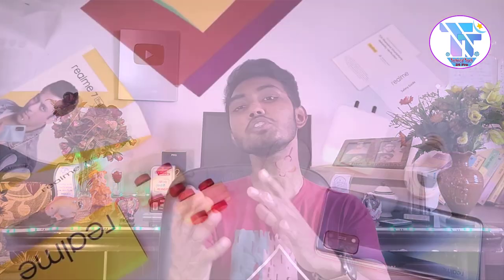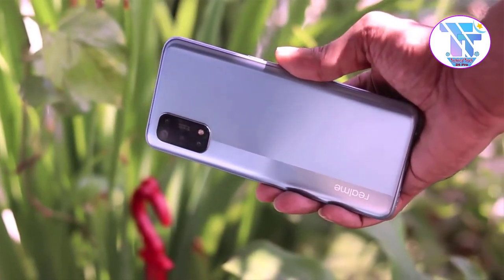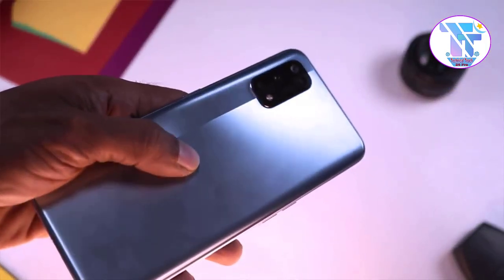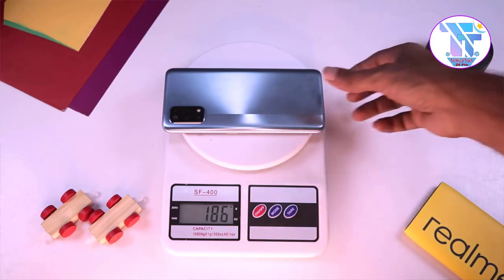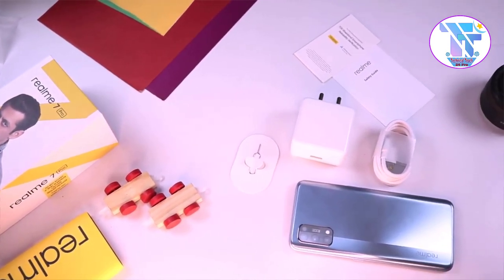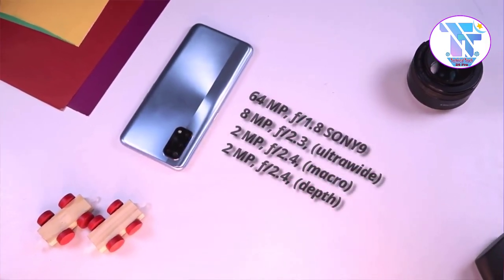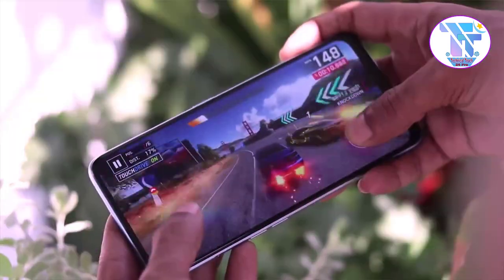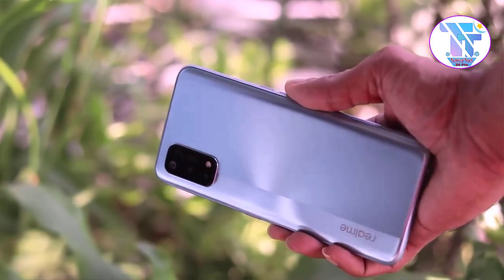Realme 7 Pro Bangla Review | Realme 7 Pro Unboxing | Realme 7 pro Price in Bangladesh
🔥 বন্যা এবং করোনায় কবলিত অসহায় মানুষের সাহায্যের জন্য  আমাদের Donation Camp এ টাকা পাঠানোর জন্য
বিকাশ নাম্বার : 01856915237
তোমরা এই বিকাশ নাম্বারে যে যার সাধ্য অনুযায়ি গরিব ও অসহায় মানুষের সহায়তায় দান করতে পার 🔥

👉কলেজ এডমিশনের কাজ করাতে চাইলে আমাদের সাথে যোগাযোগের মাধ্যম ( FB Page)

👉আমাদের Company “ব্যবসায়িক ” এ কাজ করতে চাইলে আমাদের সাথে যোগাযোগের মাধ্যম ( Official FB Page- Babshaik )

realme 7 Pro Review Full Review in Bangla,
realme 7 pro,realme 7 pro price in bd,realme 7 pro angladesh,realme 7 pro full review,
realme 7 pro unboxing,realme 7 pro gaming,realme 7 pro review,realme 7 review,
realme 7 pro vs realme 6 pro,realme 7 pro camera,realme 7 bangla review,
realme 7 pro,realme 7 pro unboxing,realme 7 unboxing,realme 7 pro price in India,
realme 7 pro price in Bangladesh,realme 7 pro bangla review,realme 7 pro salman khan,